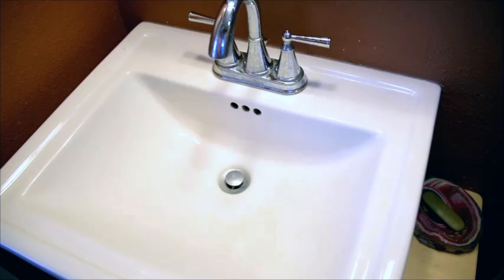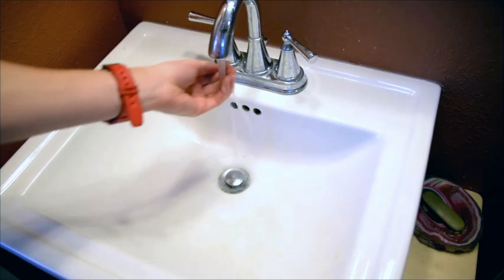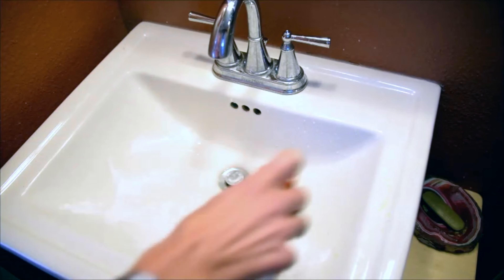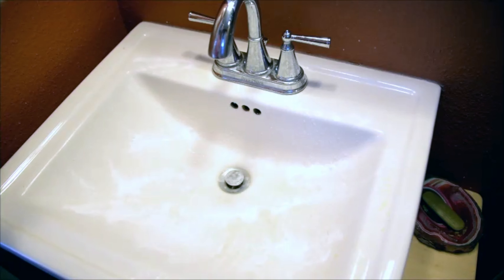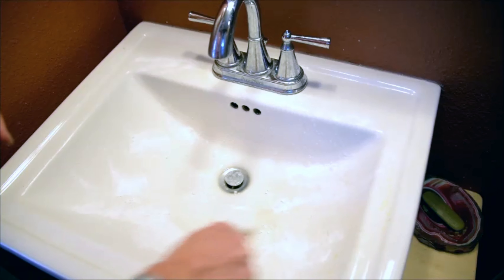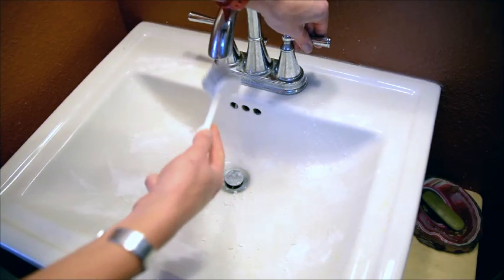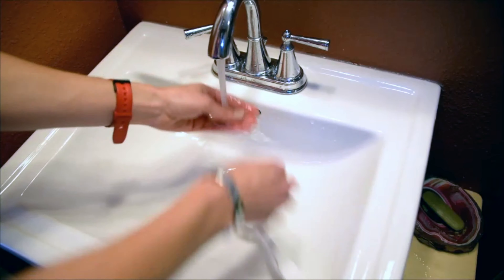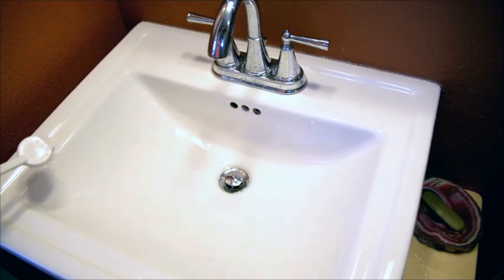Baking Soda Bathroom Sink Cleaner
In this video Sheri Ann Richerson from ExperimentalHomesteader.com is joined by various natural health influencers to present a complete collection of videos on natural health. The collection includes videos on beauty, health, home and of course, recipes.

This video talks about how to clean your sink with baking soda.

This video is not meant as medical advice. Please always seek professional medical treatment as necessary.